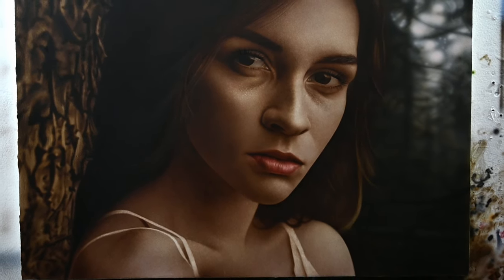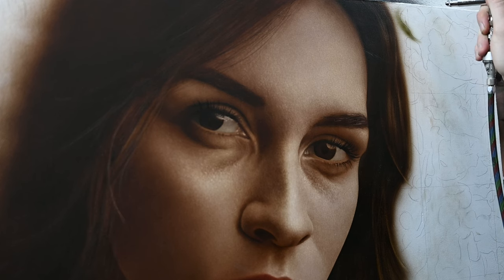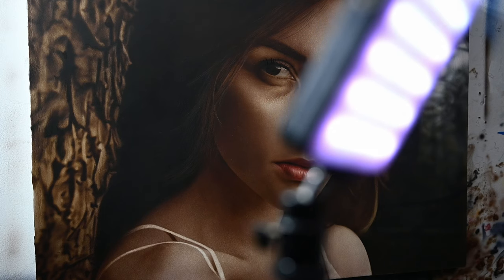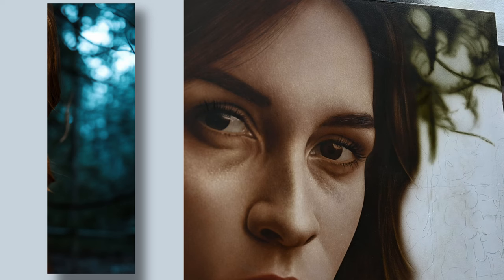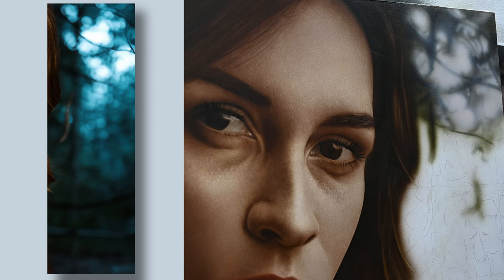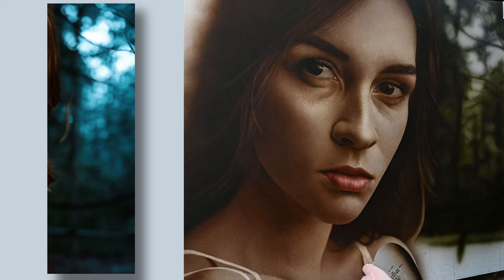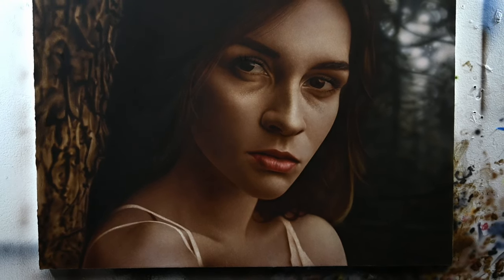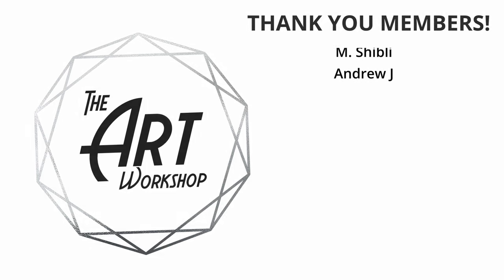Want OUT OF FOCUS backgrounds in your paintings? TRY an AIRBRUSH!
If I want a blurry/ out of focus look in my painting, an airbrush is the best tool for the job. This is because an airbrush naturally blends the paint for you, giving the painting a soft smokey look. Within this painting tutorial I'll show you how I use an airbrush with acrylic paints to paint in a forest background with trees and light coming through the branches. The goal of this painted background is to mimic the optics of a camera lens with an open aperture.

Supplies Used:
Airbrush (iwata revolution)
Birch Panel
Stick Erasers
Kneaded eraser
Frisket Film
Electric Eraser (sumogrip)
Sand Erasers
Sandpaper Sharpener

Colors:
Moss Green

Video Equipment-
Camera (Nikon Z5)
Lens(24-70 f4)
Macro Lens

Audio Equipment-
Microphone (RE20)
Audio Interface (focusrite)